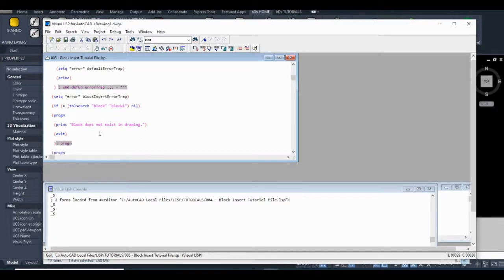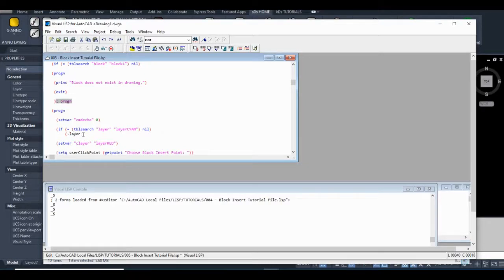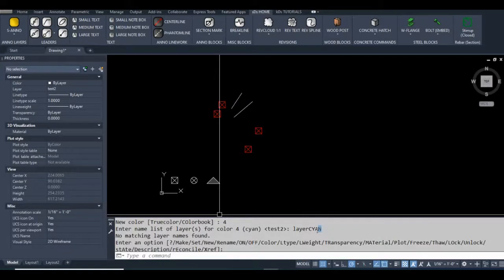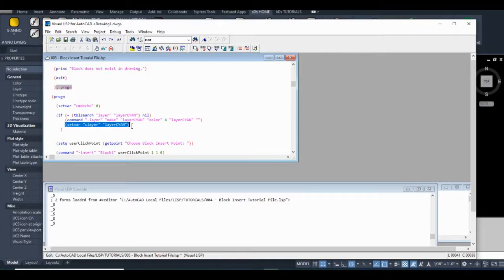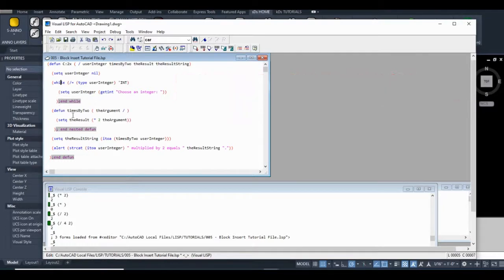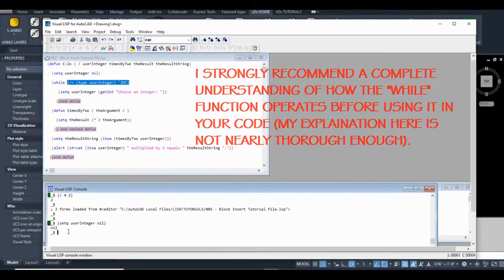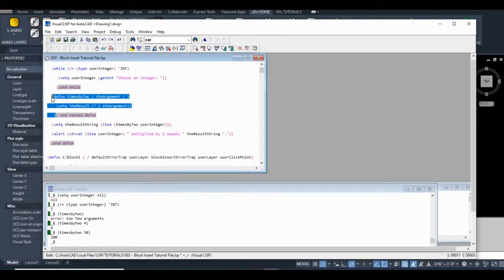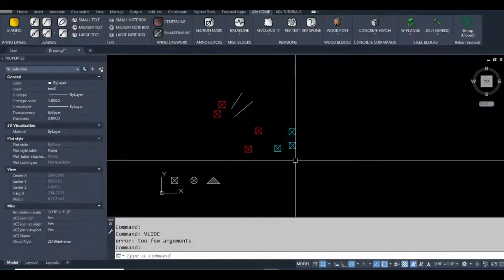Part 4 - More on IF statements & Intro to Defun Arguments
In this video I place another "if" function into the routine. There is still much more to learn about "conditionals" in AutoLISP, so I'm eventually planning to make a stand-alone video just on that topic.
Since the video wasn't running too long I added a 'primer' for passing arguments to the "defun" function; we dive more into this in the next lesson.